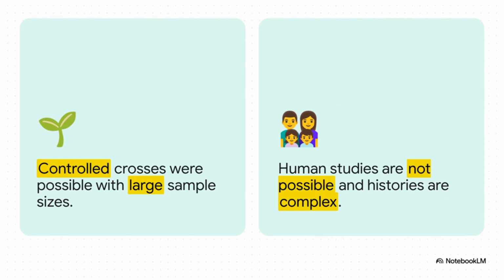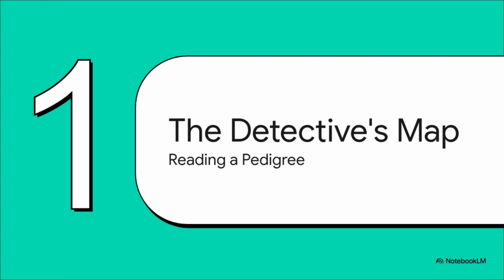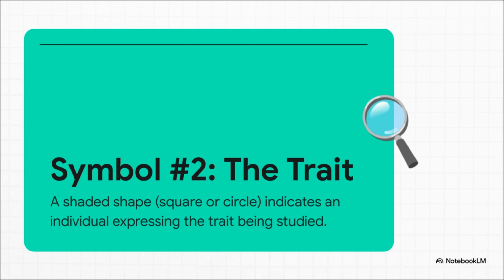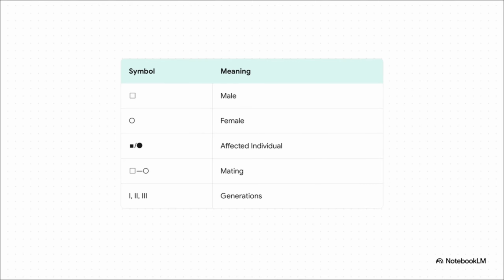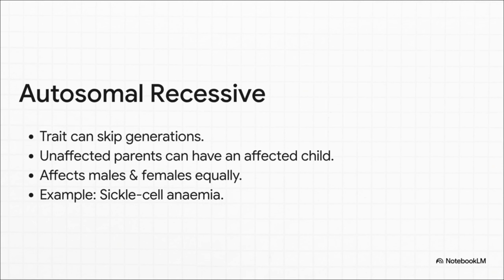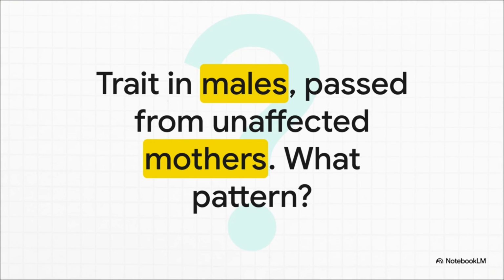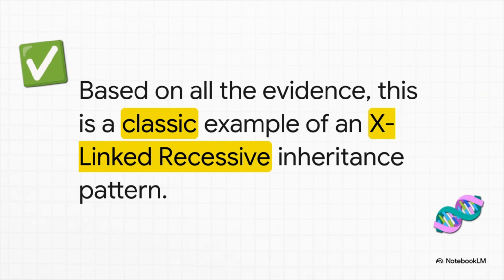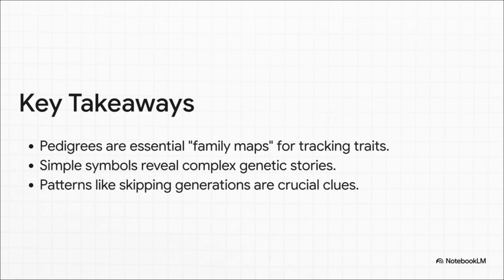🧬 NCERT Class 12 Biology - Principles of Inheritance | Chapter Part 9 Explained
🧬 NCERT Class 12 Biology - Principles of Inheritance | Chapter Part 9 Explained | NEET 2026 Preparation
Welcome to The study Sessions! This comprehensive AI-enhanced video explores Chapter 5: Principles of Inheritance and Variation from NCERT Class 12 Biology. Master Mendelian genetics and inheritance patterns with clear explanations, solved examples, and exam-focused content.
📚 Topics Covered:
• Mendel's Laws of Inheritance - Law of Dominance, Segregation, and Independent Assortment
• Monohybrid and Dihybrid Cross - Problem-Solving Techniques
• Incomplete Dominance and Co-dominance with Examples
• Multiple Alleles - ABO Blood Group System
• Pleiotropy and Polygenic Inheritance
• Sex Determination - XY and ZW Systems
• Sex-Linked Inheritance - Hemophilia and Color Blindness
• Chromosomal Disorders - Down Syndrome, Turner Syndrome, Klinefelter Syndrome
• Mendelian Disorders - Thalassemia, Sickle Cell Anemia, Phenylketonuria
🎯 Perfect for:
✅ CBSE Class 12 Board Examinations
✅ NEET 2026 Preparation
✅ Genetics Problem Solving Practice
✅ Medical Entrance Test Preparation
📊 High Weightage Chapter: Expect 4-5 questions from this chapter in NEET and board exams with detailed pedigree analysis and genetic cross problems.